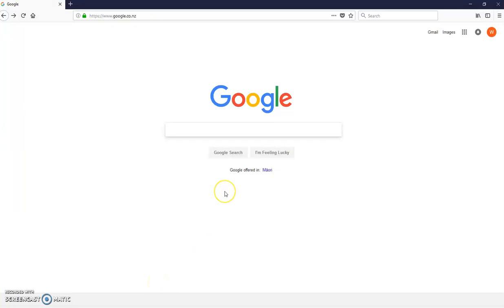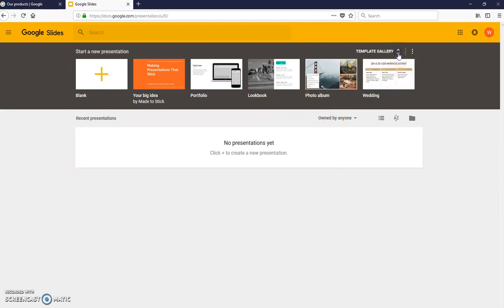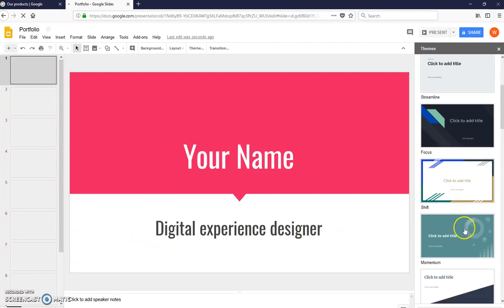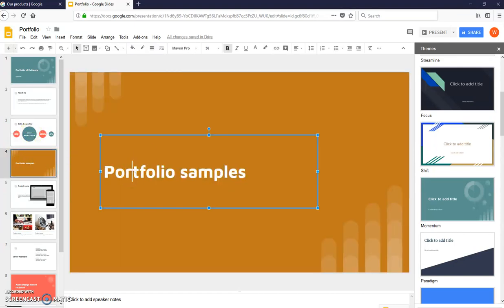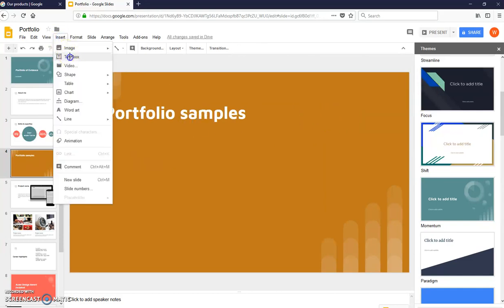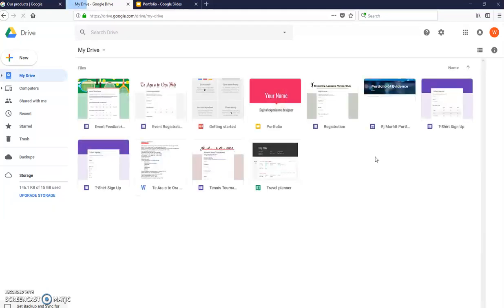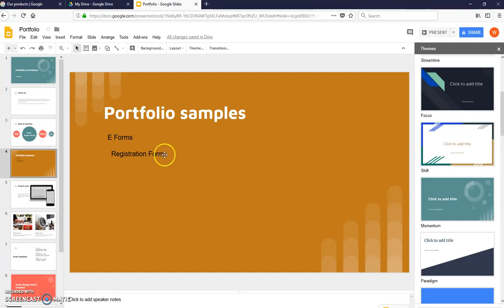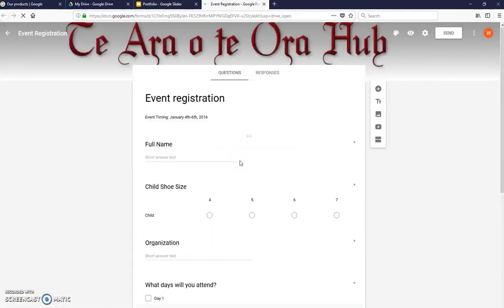Create an e-Portfolio of Evidence using Google Slides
Rj demonstrates through step-by-step instructions on how to create an e-portfolio using Google Slides.

You will need to have your evidence saved in Google Drive.

Rj will show you how you can link the evidence in your Google Drive to your Google Slide - your e-Portfolio of Evidence.